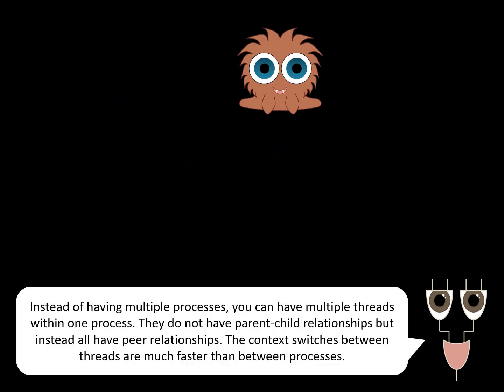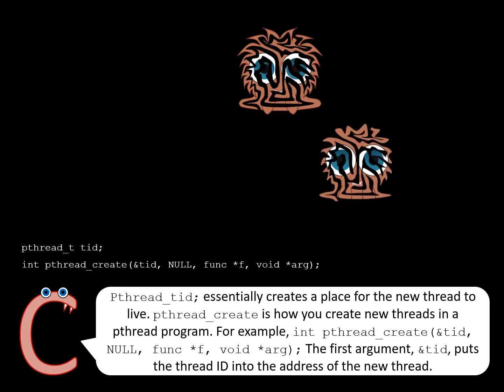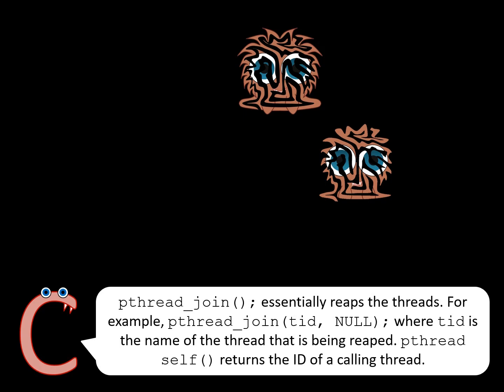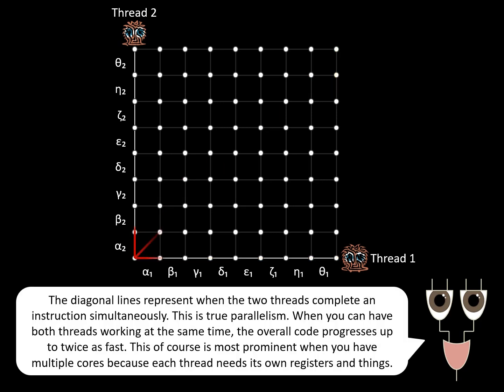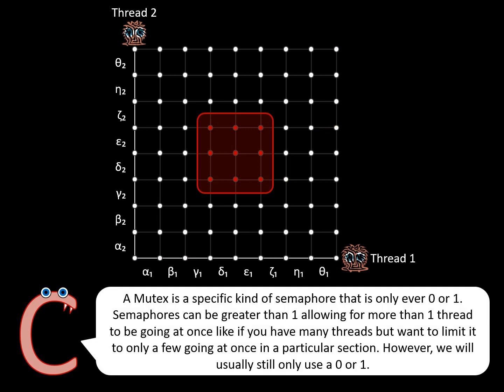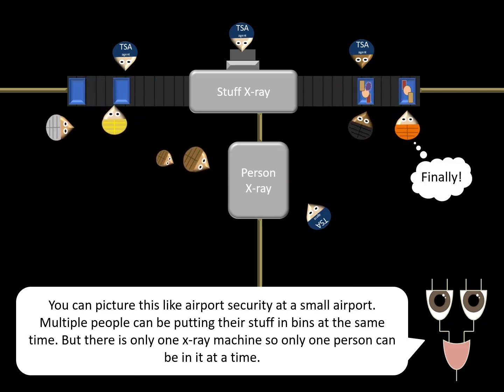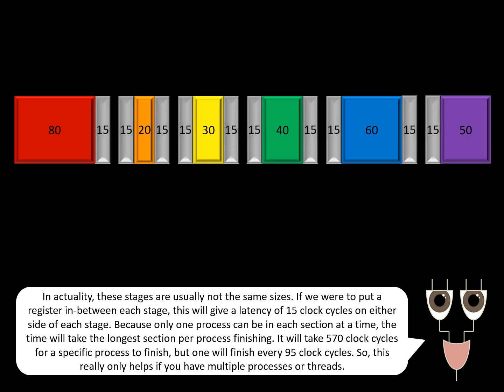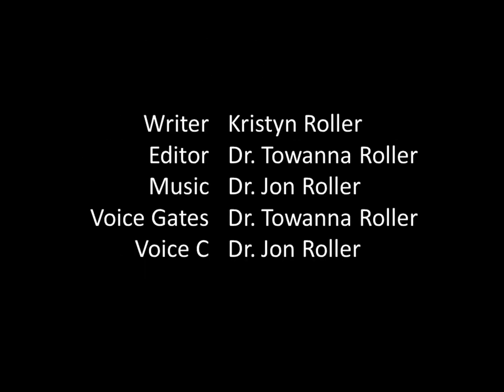Threads and Pipelining: Systems Programming 11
Description
A quick and fun video to learn about threads and pipelining. This is part 11 in the systems programming series.

Writer: Kristyn Roller
Editor: Dr. Towanna Roller
Voice of Gates: Dr. Towanna Roller
Voice of C: Dr. Jon Roller

Based on the class: University of Kentucky 270 Systems Programming
Taught by: Kenneth Calvert
Based on the book: Computer Systems: A Programmer’s Perspective, 3rd edition, by R. Bryant & D. O’Hallaron